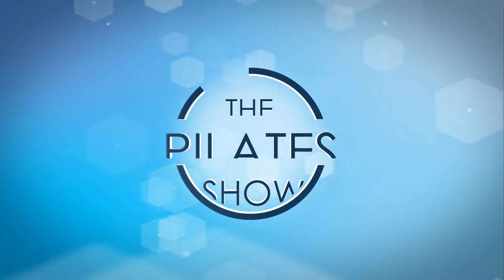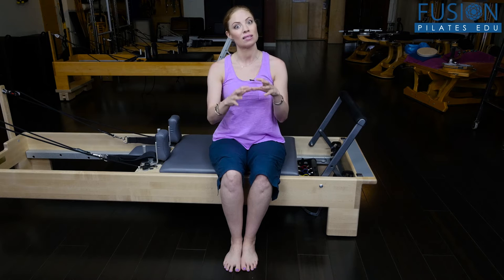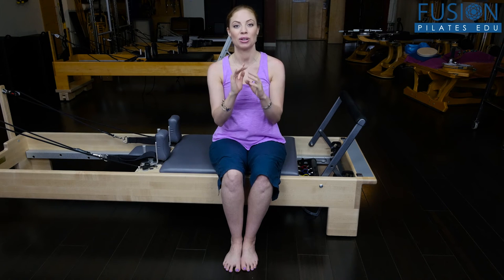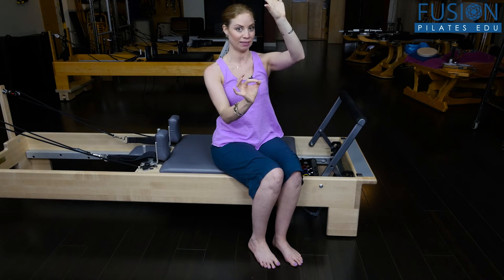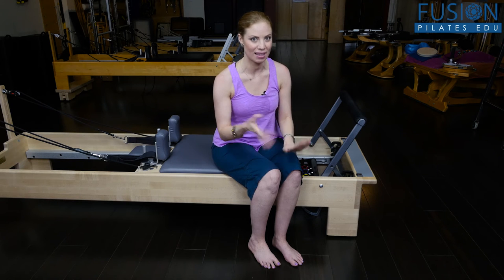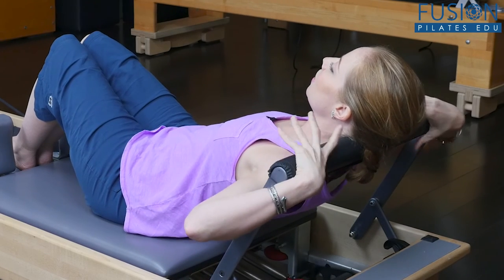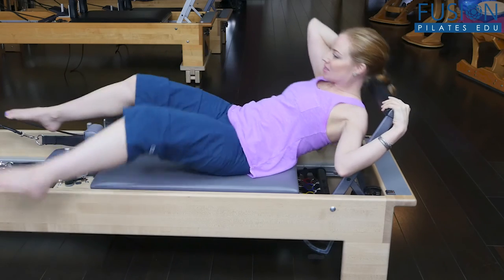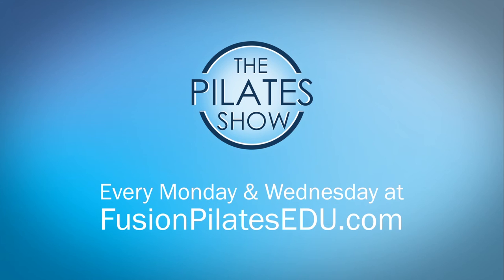The Pilates Show! Footbar Relief - Footbar occipital release